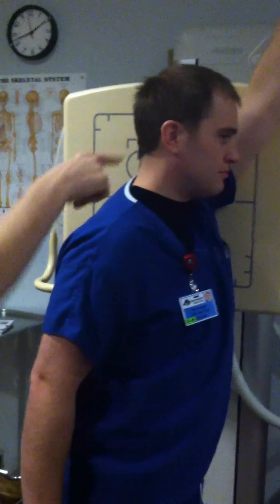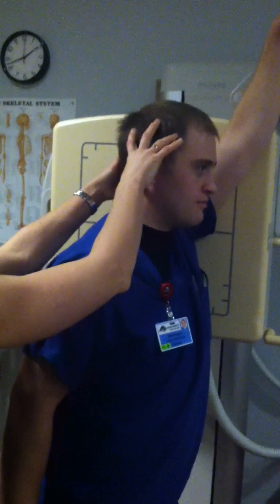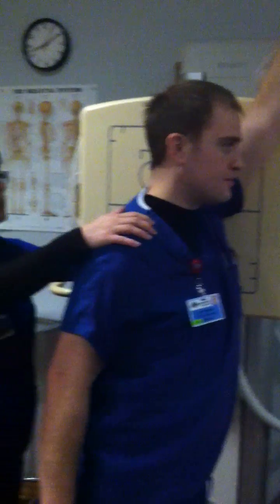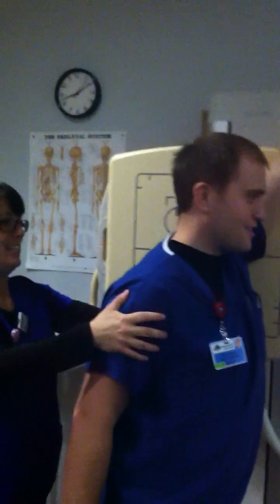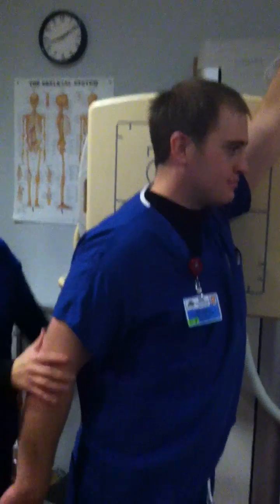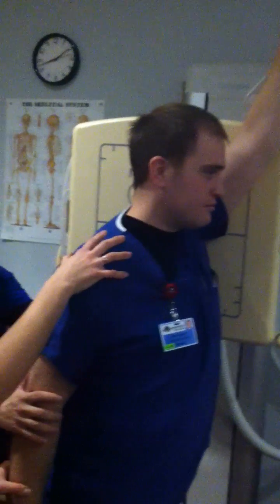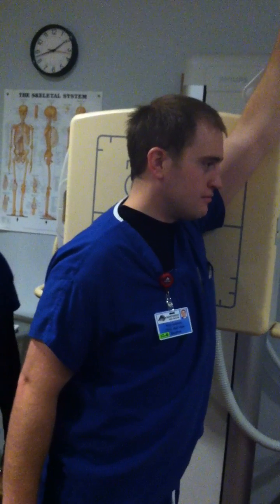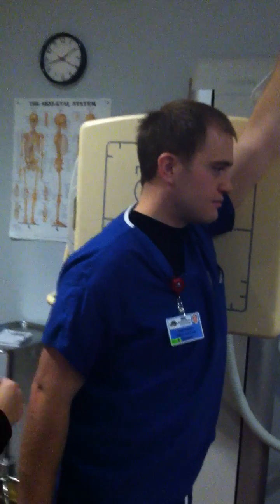Rad Tech Lab: C-spine: Swimmers View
C-spine: Swimmers, part 2